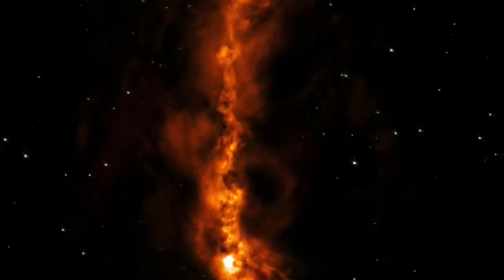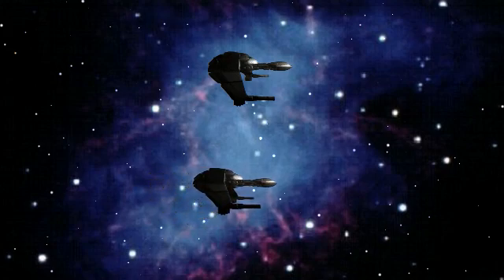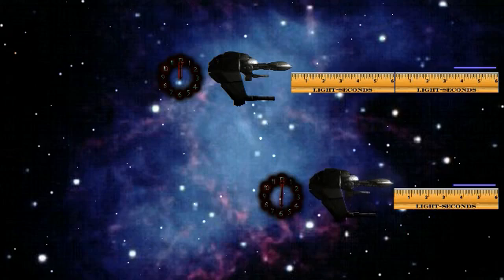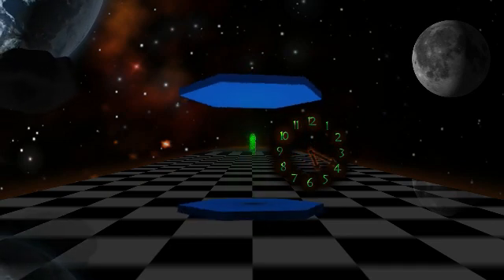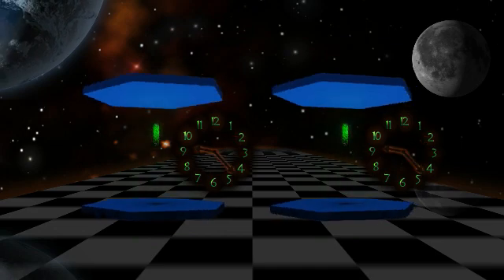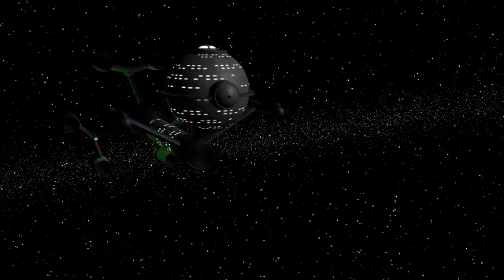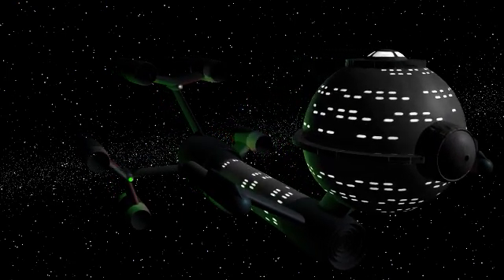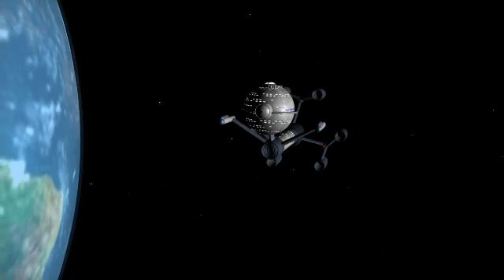Teoria relativităţii pe înţelesul tuturor - 3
Partea a treia a seriei dedicate popularizării teoriei relativităţii a lui Albert Einstein prezintă conceptele de dilatare a timpului şi contracţie a lungimii, principalele consecinţe ale postulatelor relativităţii restrânse.